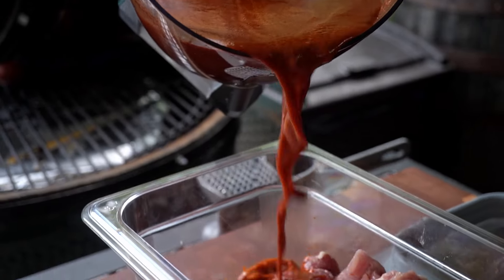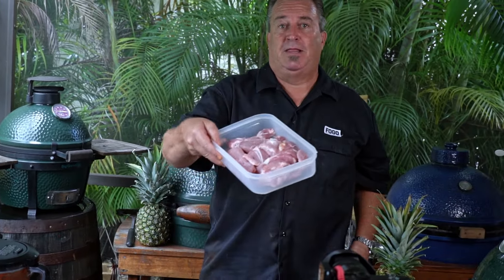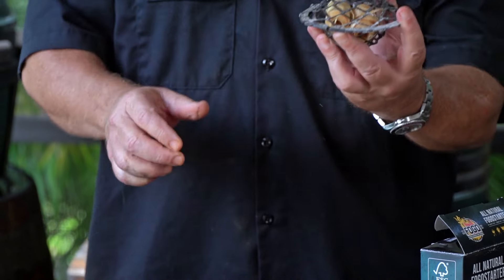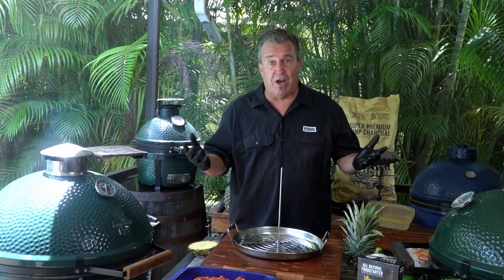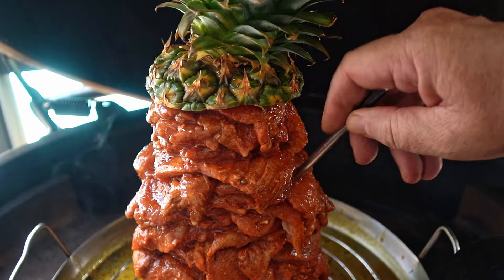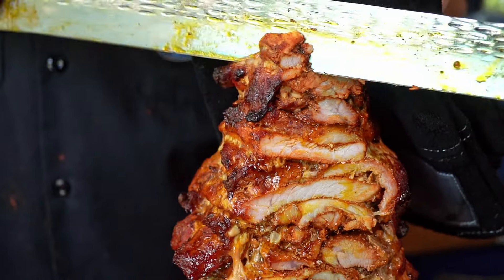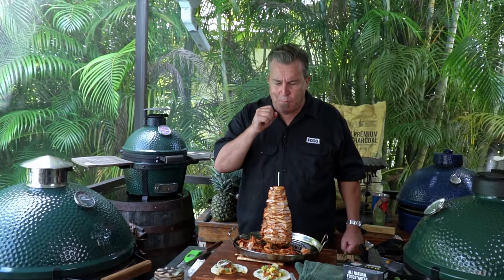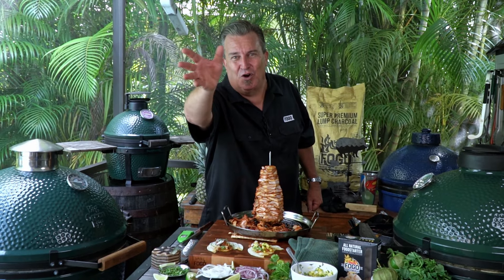Tacos al Pastor on the Grill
In the taco world, there are many, many types of tacos to choose from.  From chicken all the way to tongue, the options are endless.  There is one type of taco that always hits the spot for me though and that is tacos al pastor.  The beautifully marinated meat on the spike or spit just hits right.  If you go to some taco joints, there will be a spinning spit with al pastor meat rotating and cooking away.  Well with the Trompo King, you can duplicate the incredible sensation of biting into your favorite taco stand taco, right in the comfort of your own home or casa.

A Trompo King is a stainless-steel dish that has a vertical spike that screws into the center of it.  They come in different sizes so you can use them on small grills as well as the biggest smokers.  The best part?  You can use your Trompo King right in your oven and it will turn out fantastic results too!! You simply thread thin sliced, marinated meats down the spike to form a meat stack.  It is then placed in the grill and roasted until it reaches the desired doneness.  Once it is done cooking, simply remove it from the grill and slice straight down the sides and serve.

You can make much more than al pastor on your Trompo King.  It can be used for shawarma, gyro meat or any other type of stacked meat that you can dream up. It doesn’t even need to be sliced!  You can cook whole cuts and the vertical spike will ensure even heating and cooking from all sides.  You can find any of the products that CptnRon302 used to make the tasty treats on our website, fogocharcoal.com.

If you’re ready to start cooking, have FOGO CHARCOAL delivered directly to your grill!

CHAPTERS:
00:00 Tacos Al Pastor
00:45 Al Pastor Ingredients
01:18 Assemble the Marinade
01:41 What Meat To Use For Al Pastor
02:02 Beat Your Meat
02:40 How To Light Charcoal In A Big Green Egg Kamado Grill
03:18 Big Green Egg EGGspander
03:48 Trompo King
04:10 Stack Your Meat
05:29 Al Pastor Cooking Temps
05:31 Meater Thermometer
05:45 Tacos Al Pastor Toppings
06:15 Meat Carving
07:50 The Taste Test